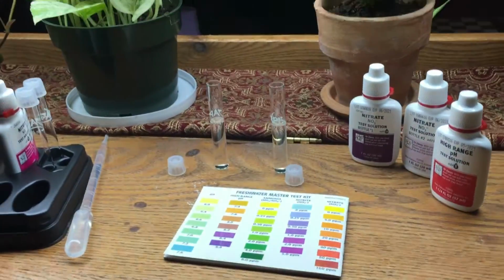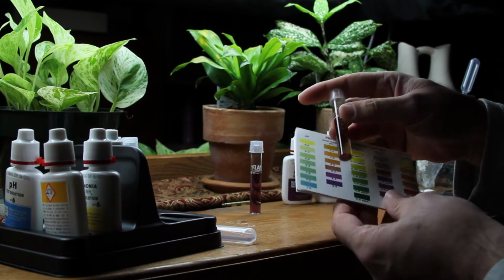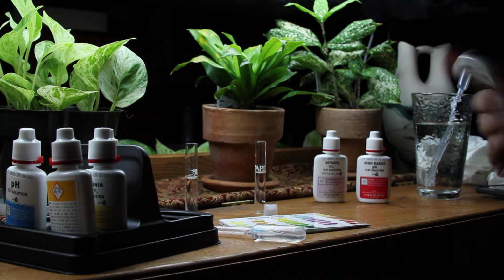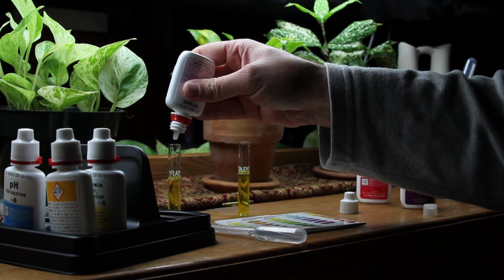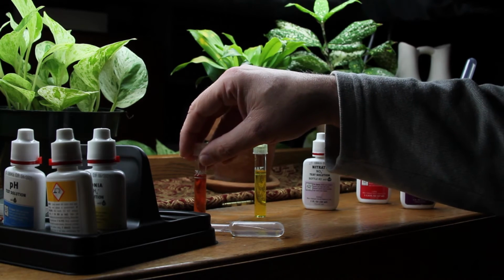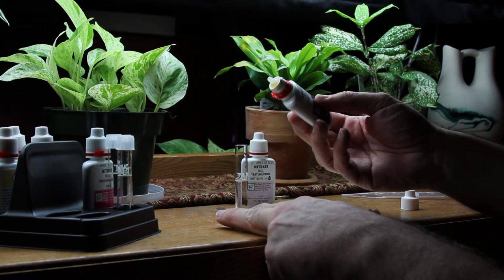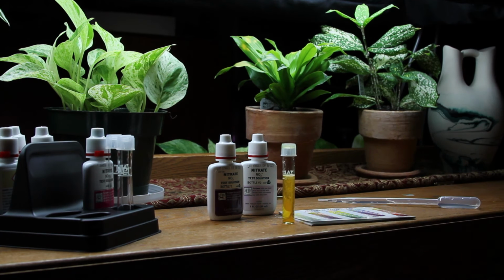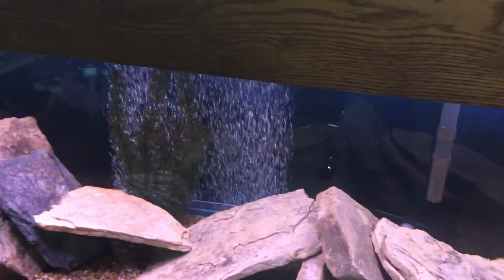Water Change Day - Lions and Nitrates and Bears Oh My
I test for nitrates and ph prior to doing a water change.